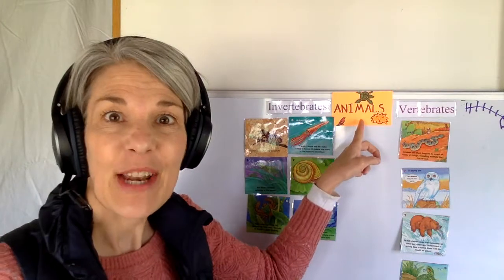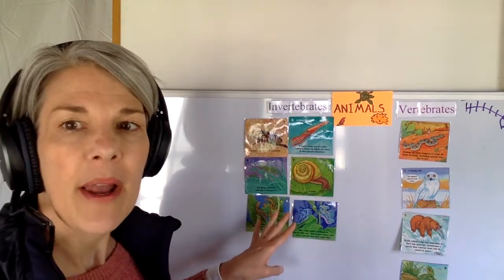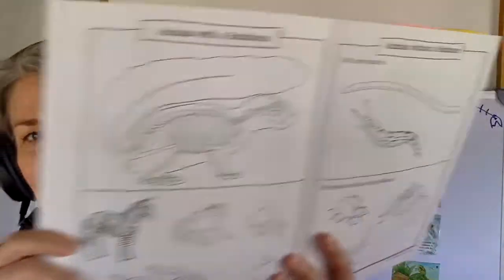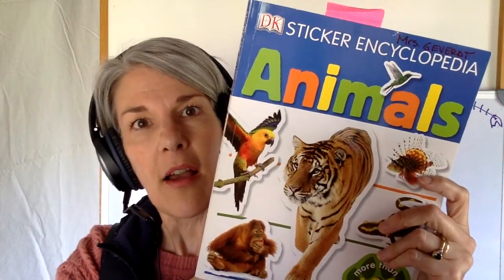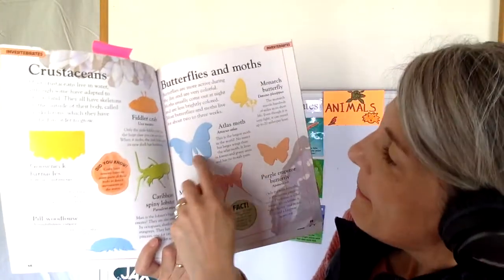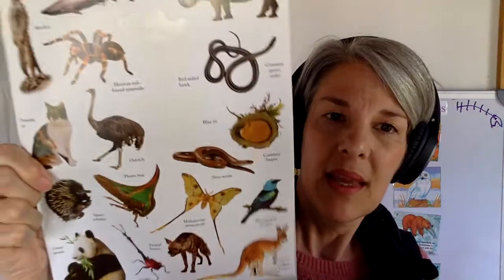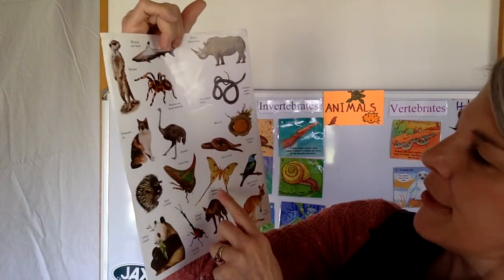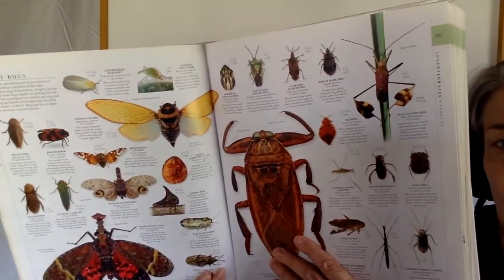Science#5_Crunchy_Squishy_Invertebrates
Invertebrates fit into two big groups- crunchy and squishy. Learn about how to use the KE Animal sticker book you brought home from school and get directions for an outdoor project!